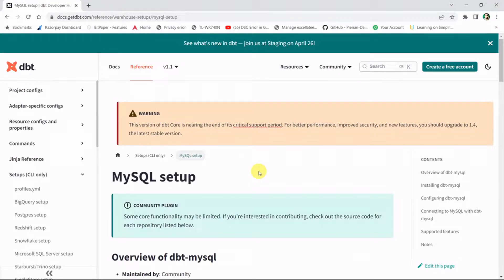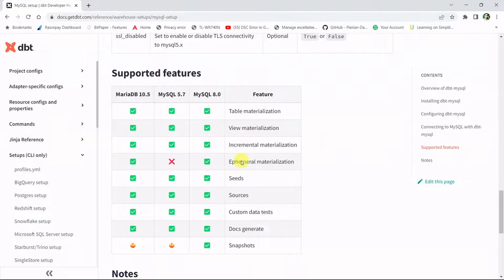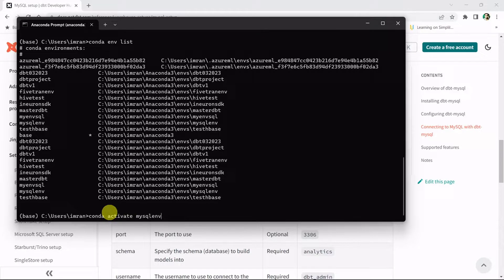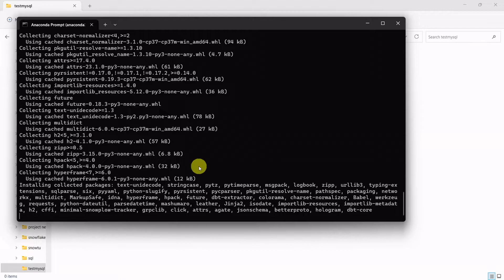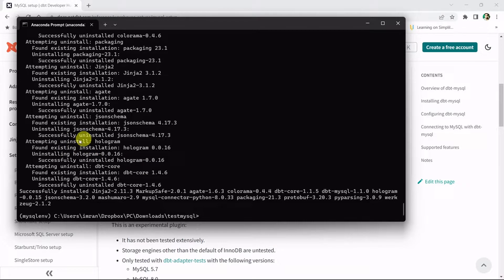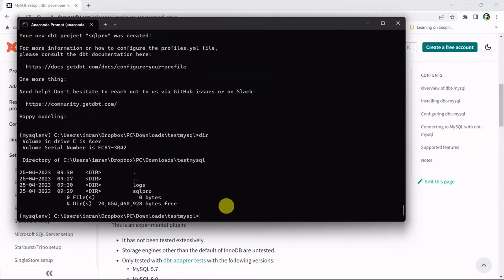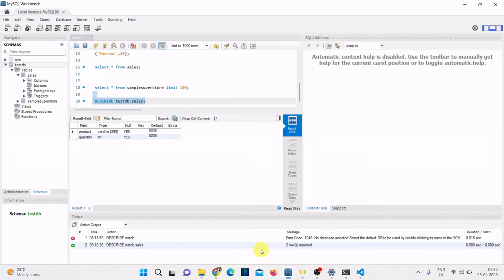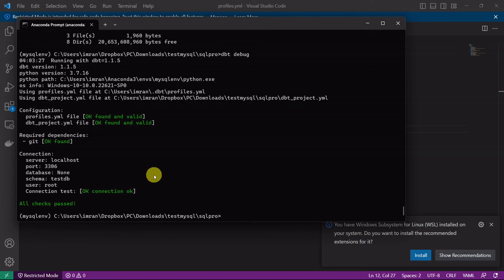Link MySQL to DBT in 10 Minutes | MySQL - DBT Integration | Step-by-Step Setup Tutorial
Unlock the full potential of your data analytics by seamlessly integrating MySQL with dbt (data build tool). In this comprehensive 30-minute tutorial, we'll walk you through:

1. Setting up MySQL for data warehousing
2. Installing and configuring dbt
3. Establishing a robust connection between MySQL and dbt
4. Building and running your first dbt models

Whether you're a data analyst, engineer, or enthusiast, this guide is designed to help you streamline your data transformation workflows.